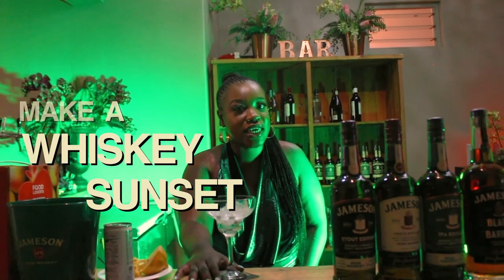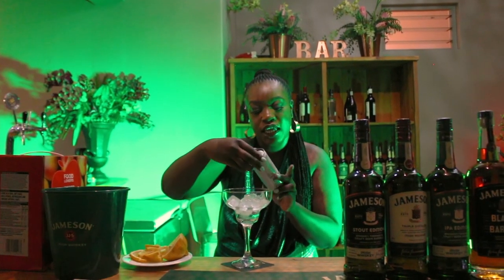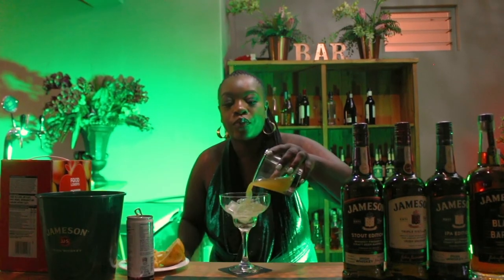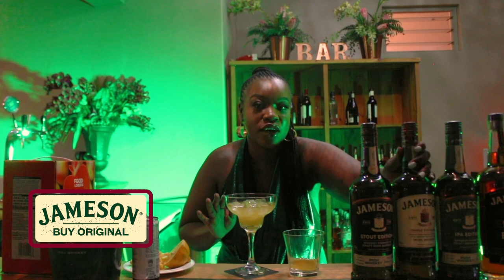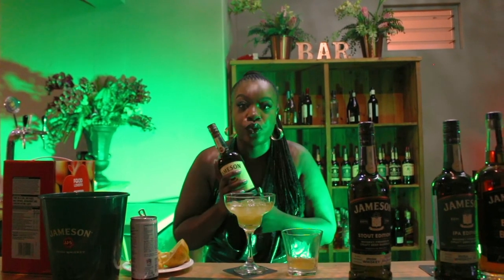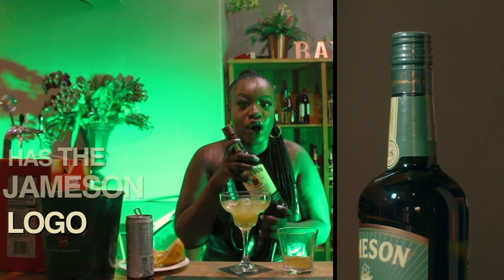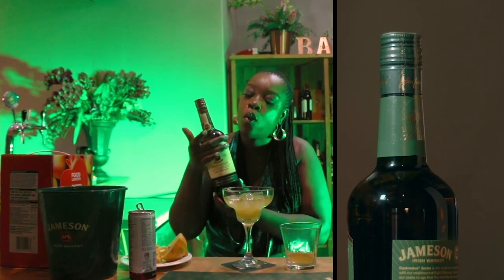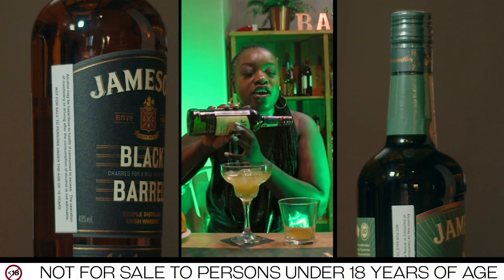Chantelle Jeradi Jameson BuyOriginal Explainer and Cocktail Recipe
Client: Bullred Distribution and Jameson Zimbabwe
Agency: Point Black Africa
Creative Director: Phil Chard
Shot and Edited by Chris Shoniwa
Production Assistant: Douglas Kathwe